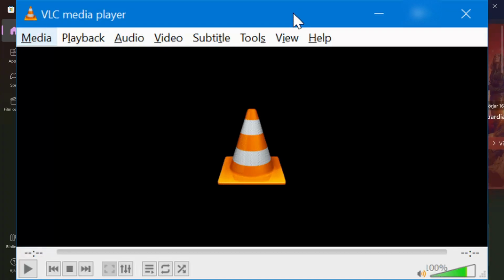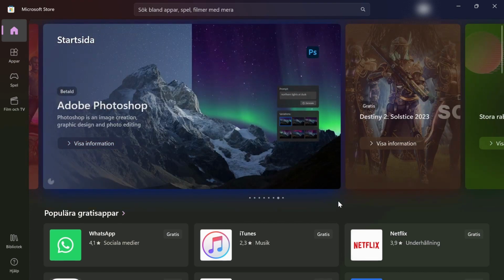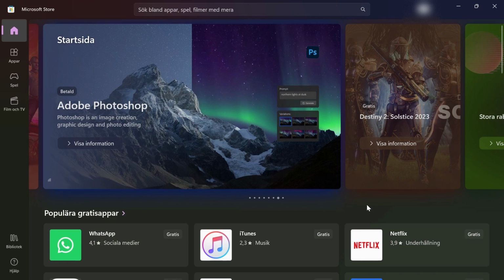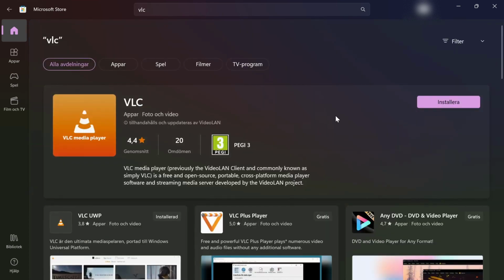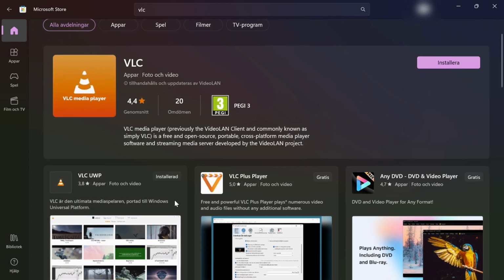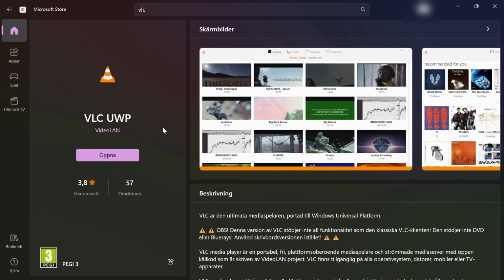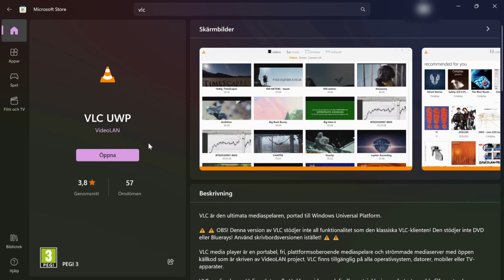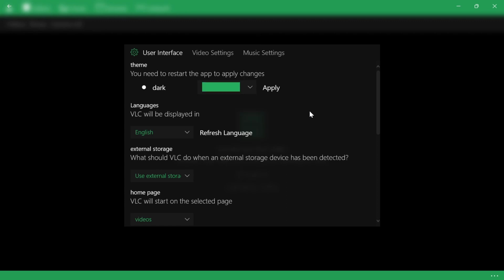The Best FREE Video/Media Player for Windows 11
In this video I will show you the best video and media player for Windows 11.

I had some issues with this VLC player and found another media player that I found much better. Check it out if you want

🎨 Feeling creative? You can share your fan art with me on Twitter, Instagram, or via email.